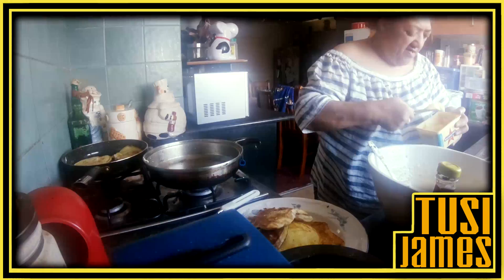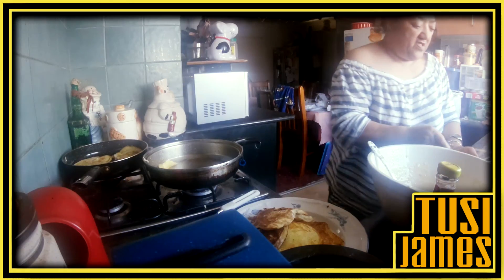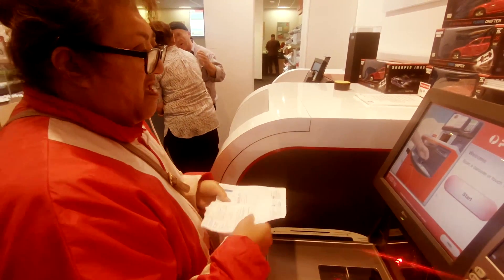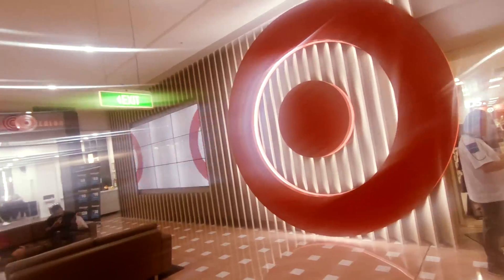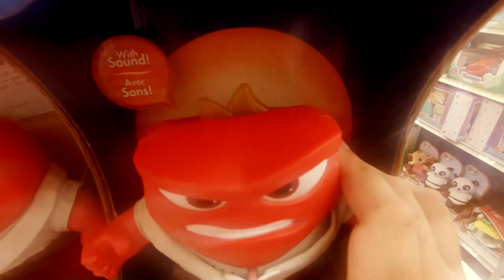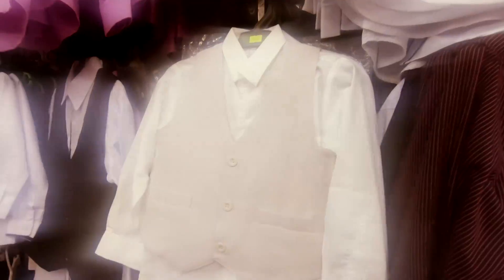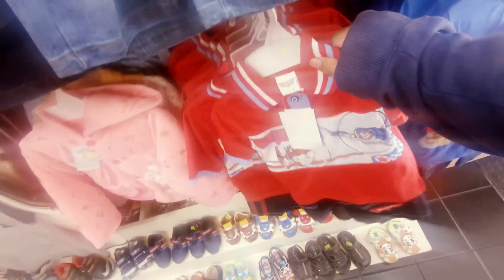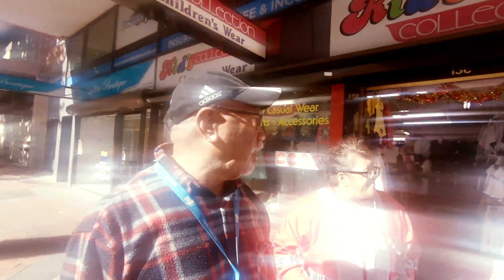MAKING PANCAKES WITH MUM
"oh shit, I gotta go to school."